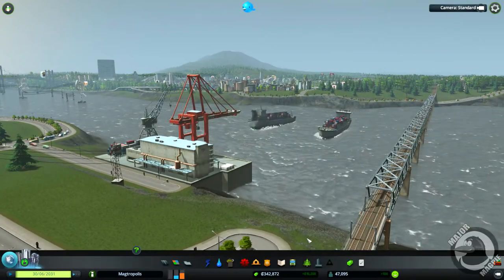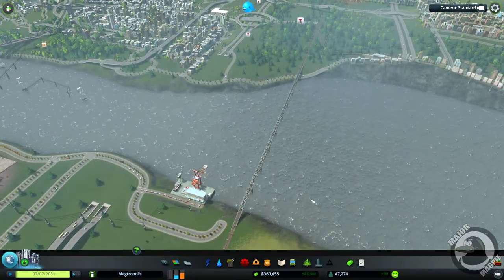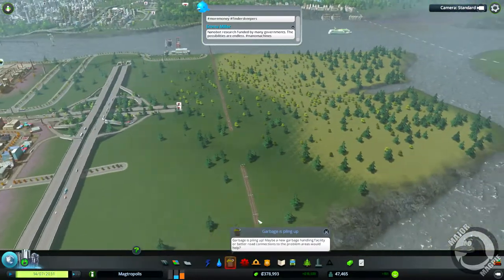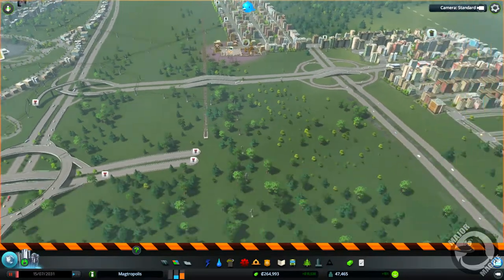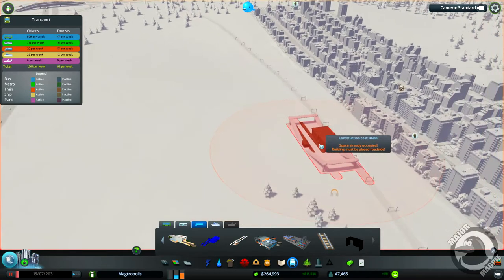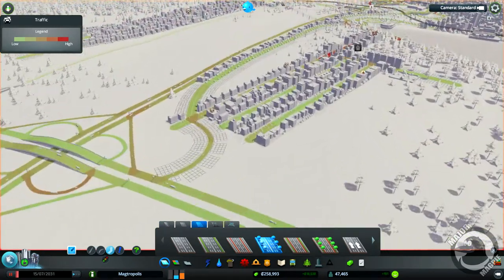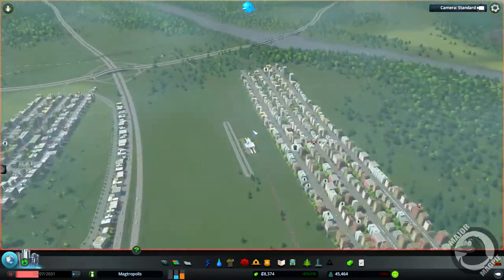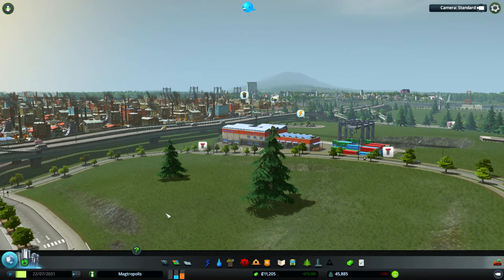Cities Skylines Ep 38 - Brand New Rail System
In this instalment we totally reconfigure the rail system comprising of 3 new rail stations, a new cargo rail station to assist our cargo harbour and demolition of a existing train bridge.